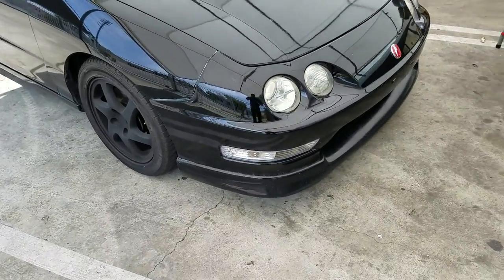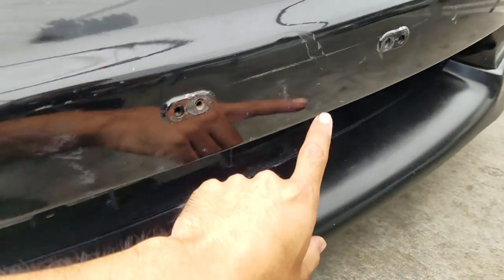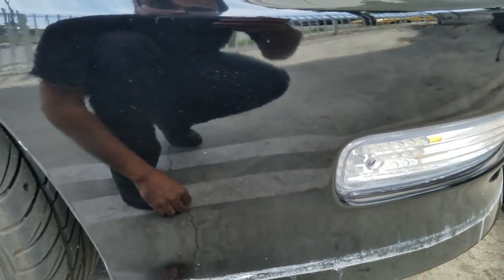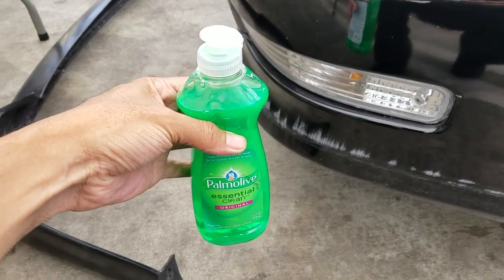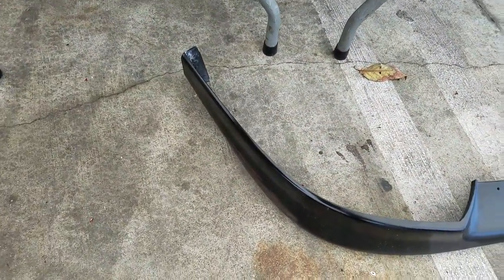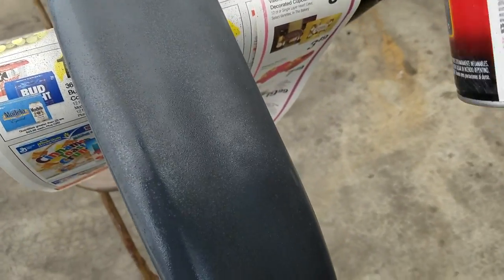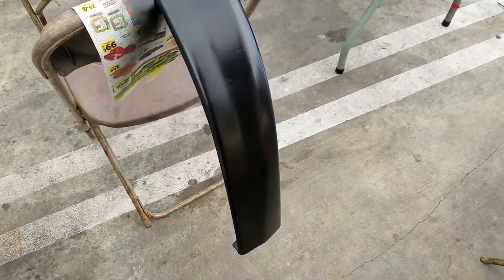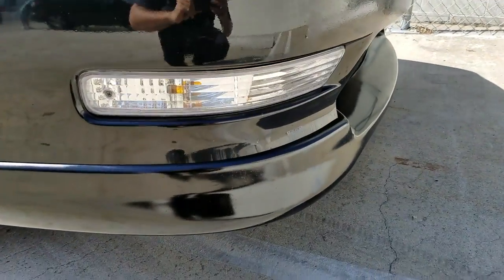Spray Painting Type R Lip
finally after procrastinating for over a year, i finally repainted the lip!! its crazy how much a little paint can improve the apearence!